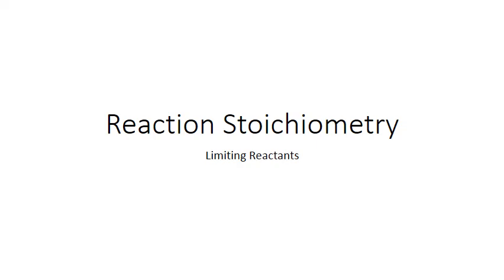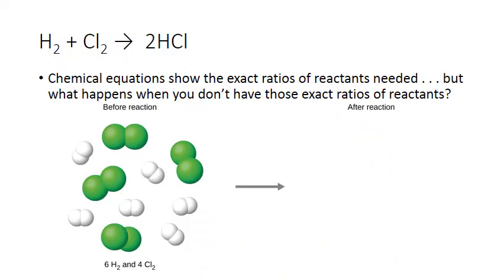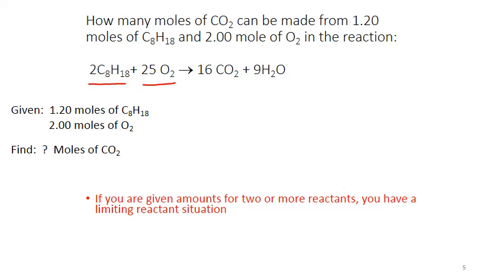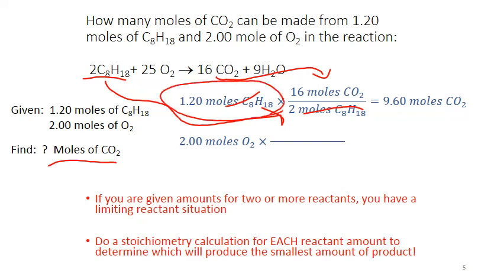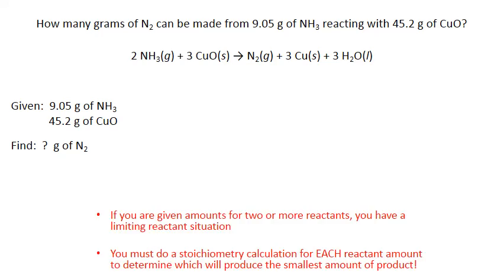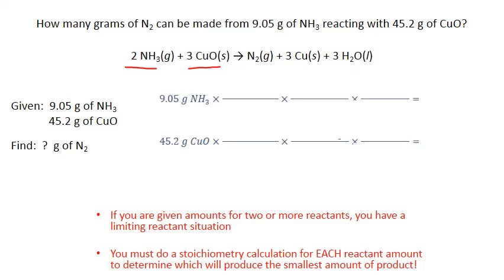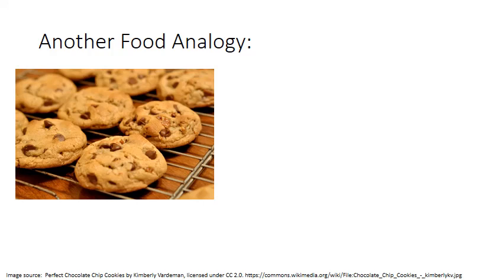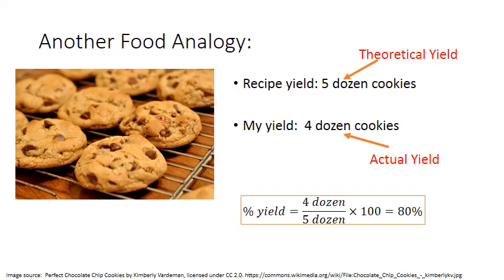Unit 4 CHM121 limiting reactant and percent yield MWhiteJeanneau